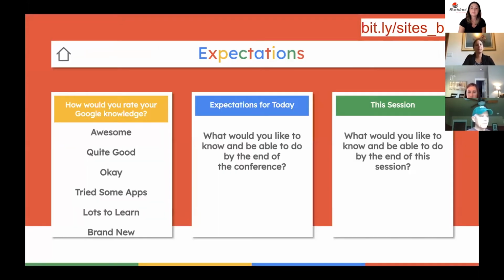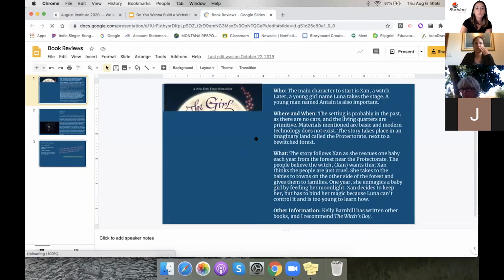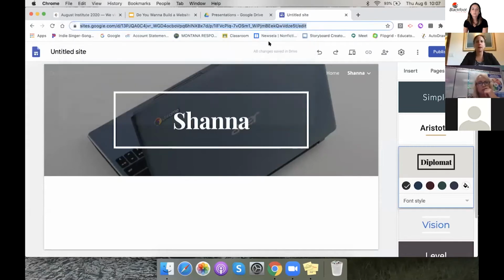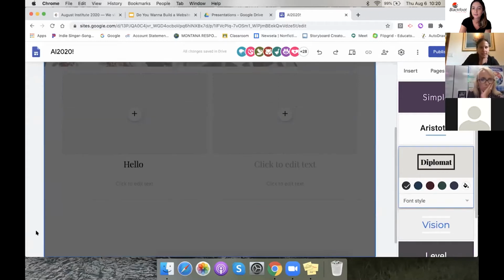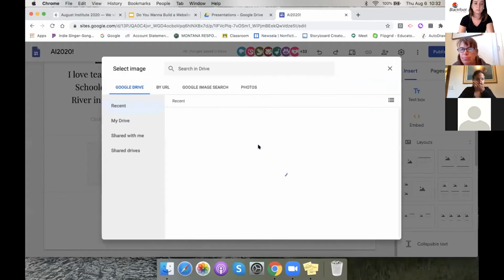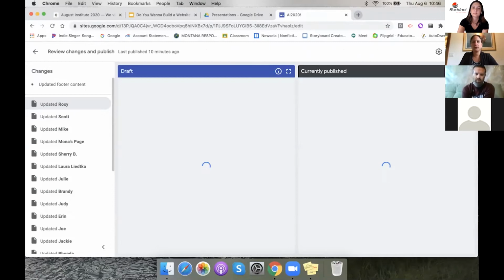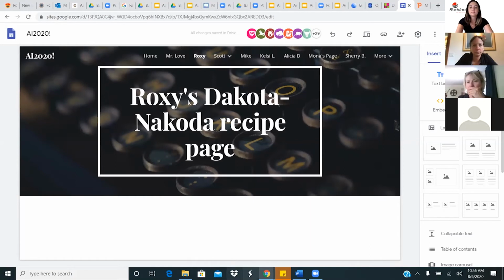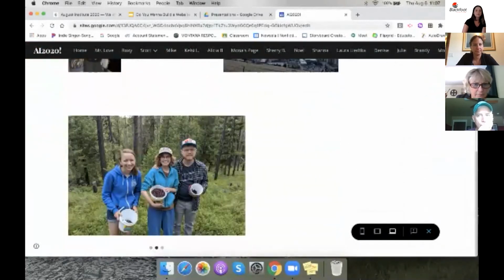Do You Want to Buid a Website with Shanna Burchwell